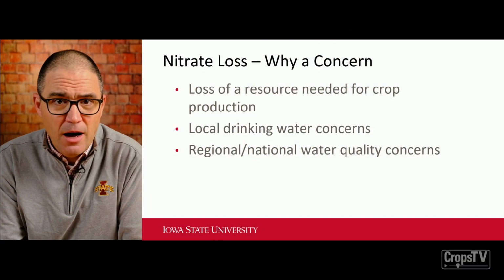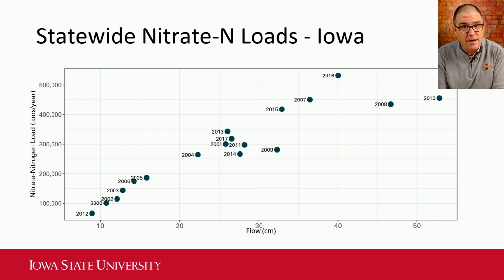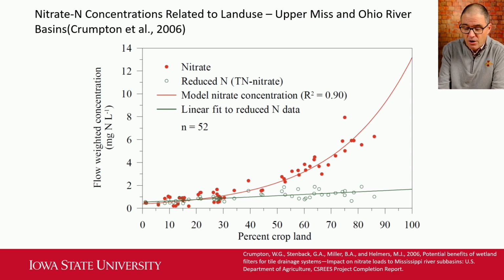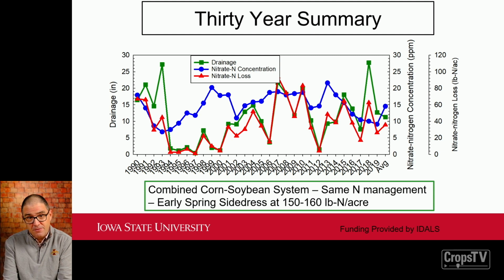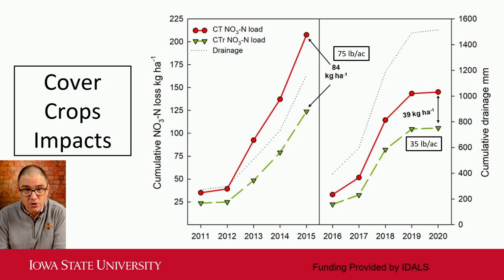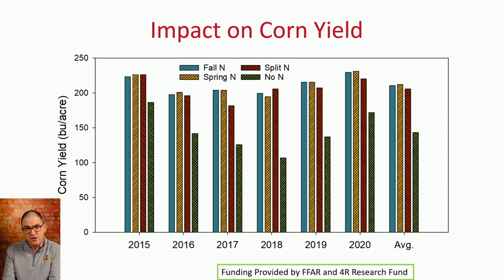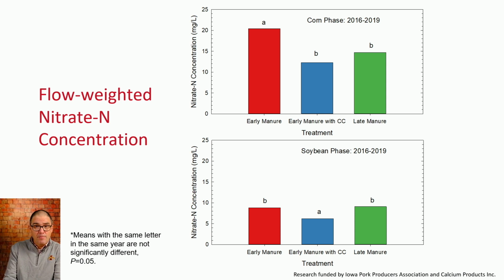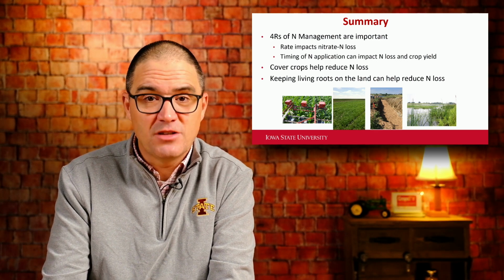4Rs of nitrogen management for nitrate leaching and crop production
The Iowa Nutrient Reduction Strategy calls for reductions in field to stream transport of nitrate-N. This starts in-field with nitrogen management and cover crops. This presentation will highlight the impacts of these practices on nitrate-N loss using data from long-term studies.